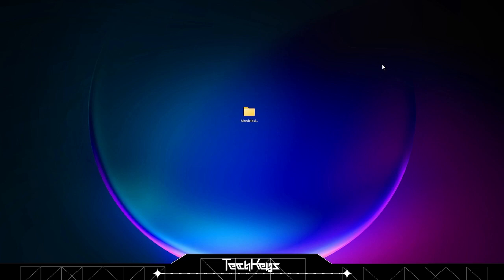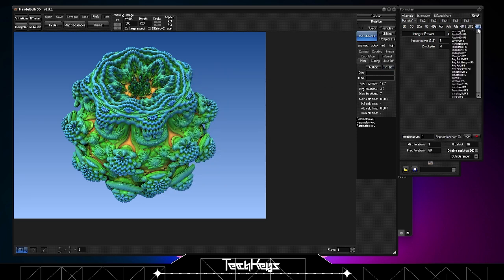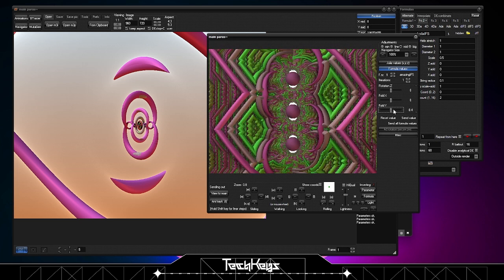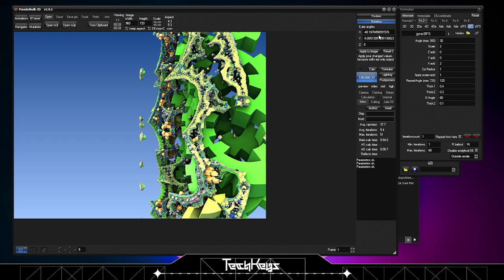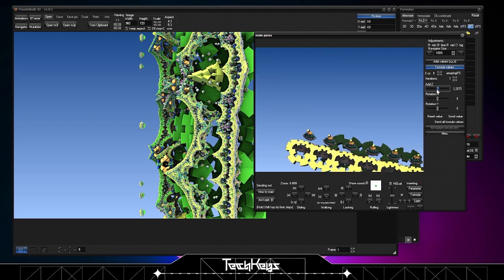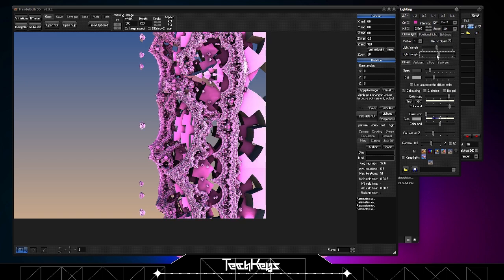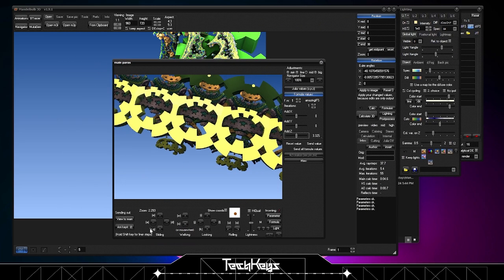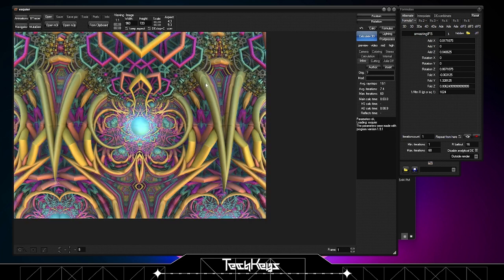Mandelbulb 3D Amazing IFS Tutorial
this is my way of giving back for years of an amazing run with this program

Mandelbulb 3D download